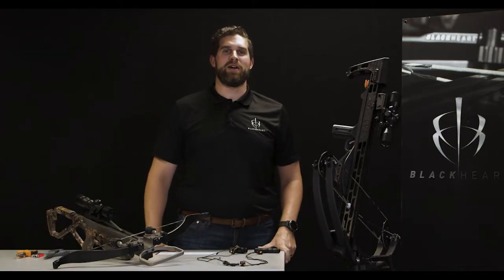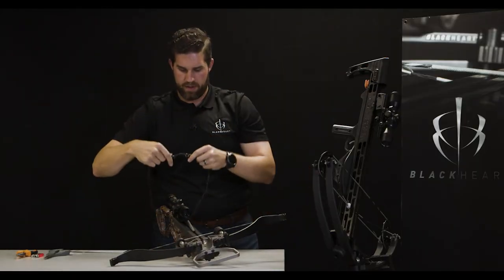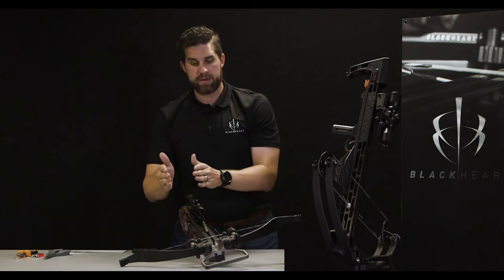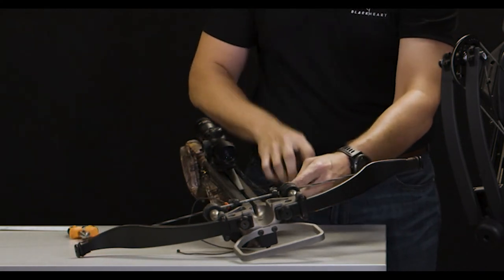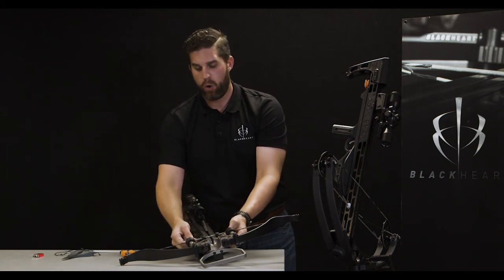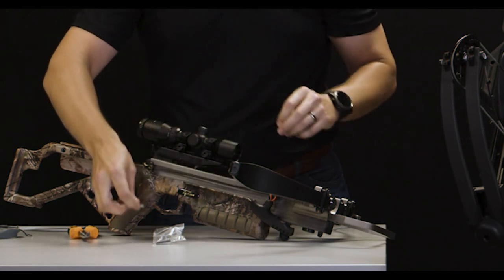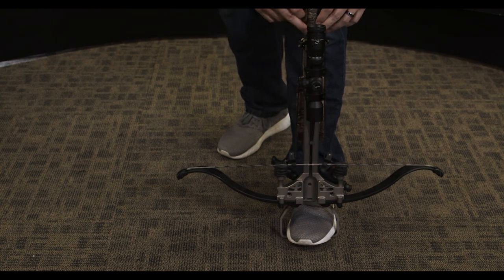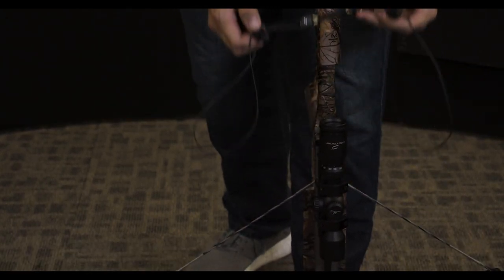How To Use The BlackHeart Bypass Crossbow Cocking Device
If you’re looking for an easy way to cock your crossbow this hunting season look no further. In this brief segment, Jeremiah of BlackHeart Gear demonstrates how to setup and use your BlackHeart ByPass™ Crossbow Cocking Device.  Learn how to use this device by taking advantage of the easy-to-use 3:1 pulley system which reduces crossbow cocking effort by up to 67%. The universal design is created to work on most modern crossbows. This device is the future of crossbow cocking. Allowing your focus to be on what matters most… making a perfect shot.